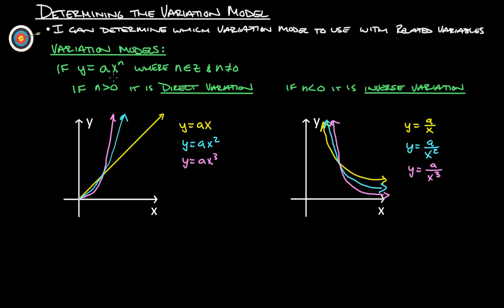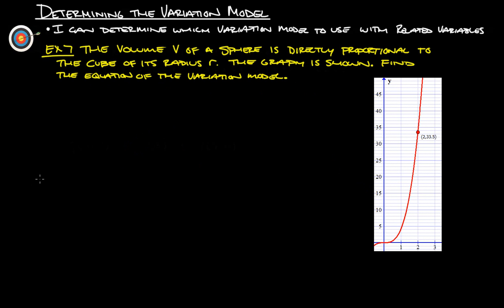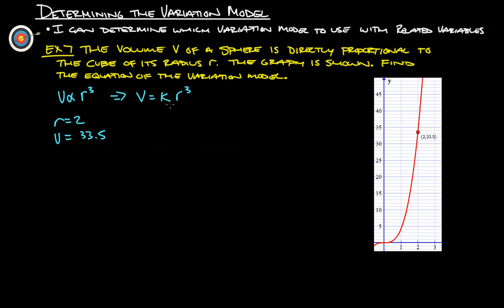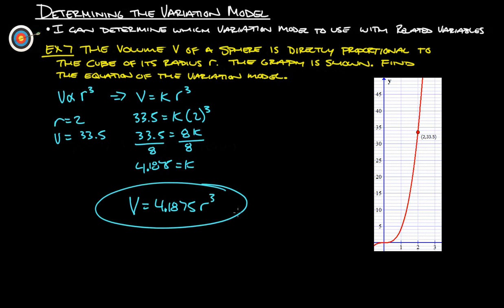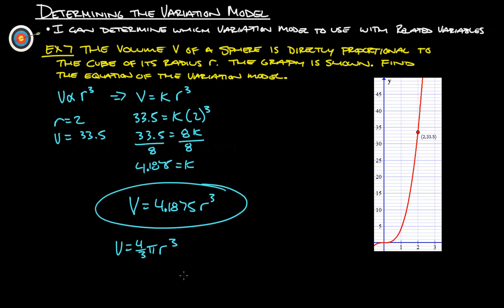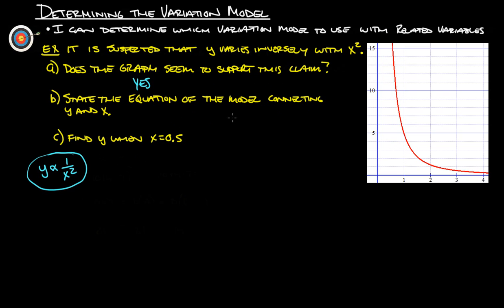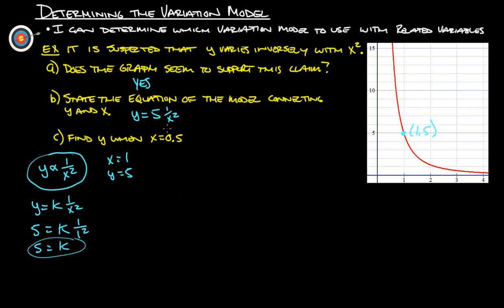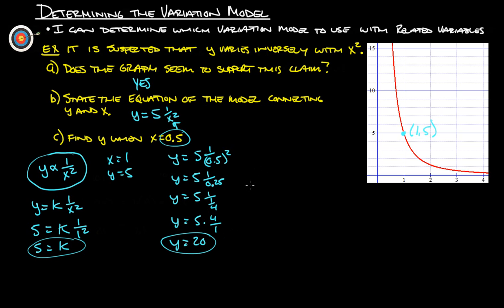7E Determining the Variation Model